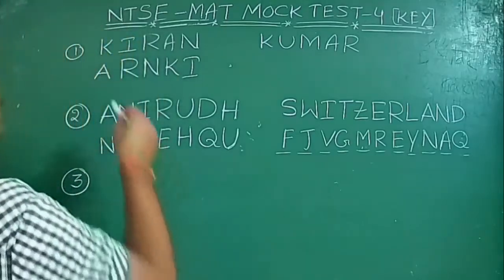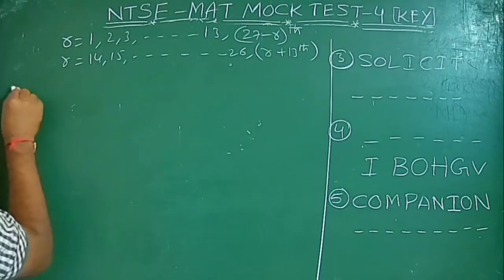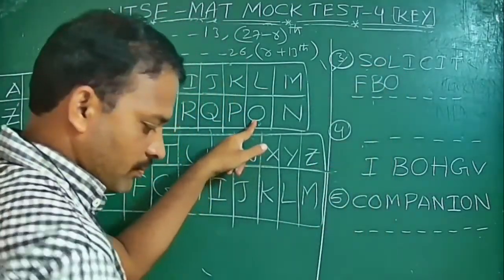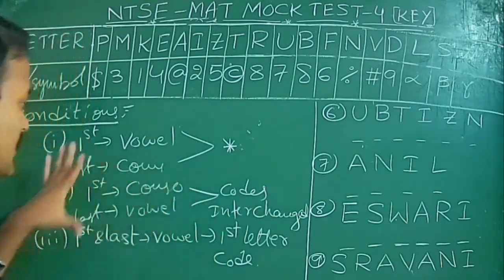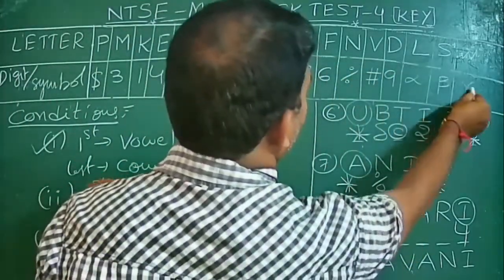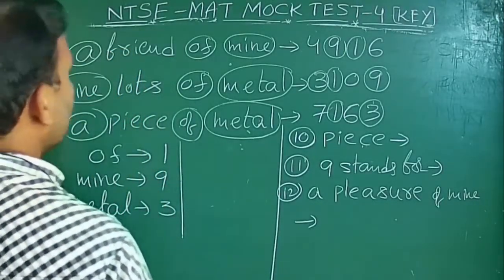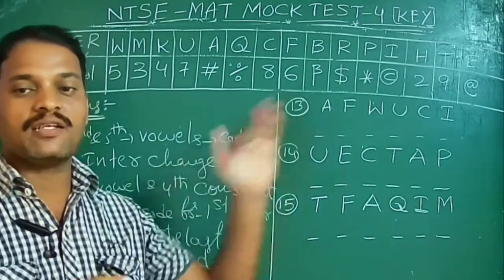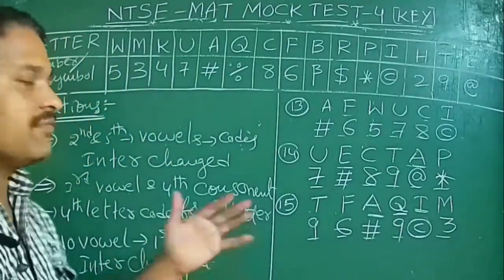REASONING||NTSE||MAT||MOCK TEST-4||ALL COMPETATIVE EXAMS